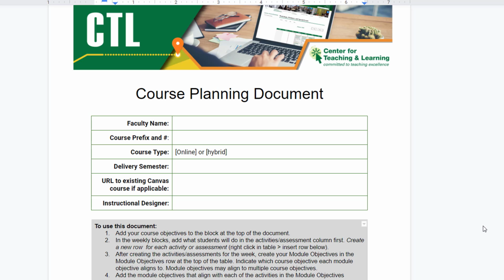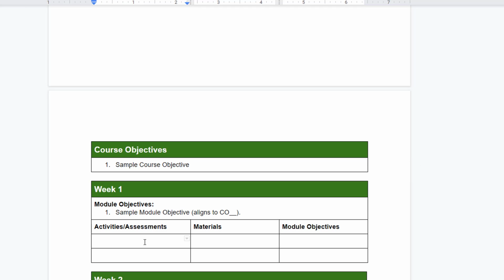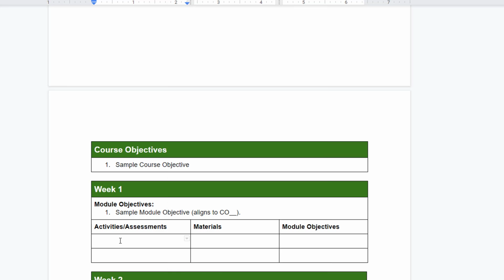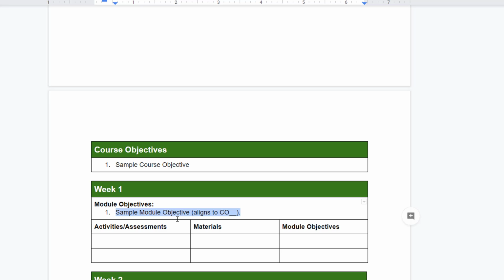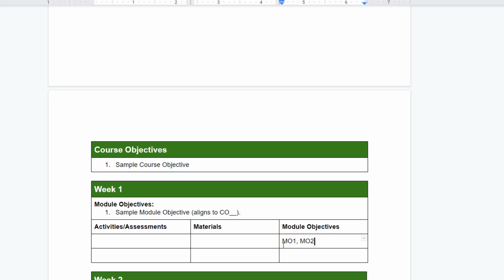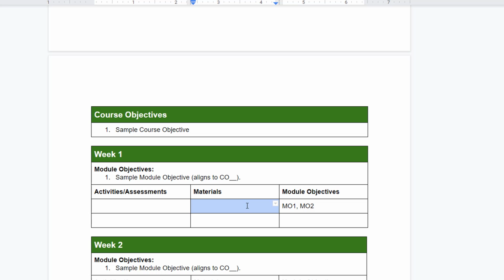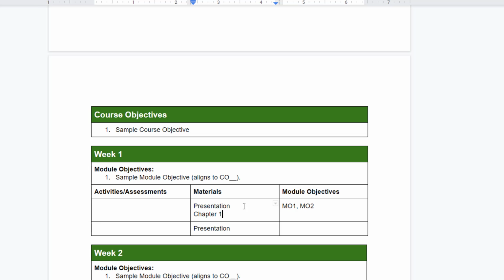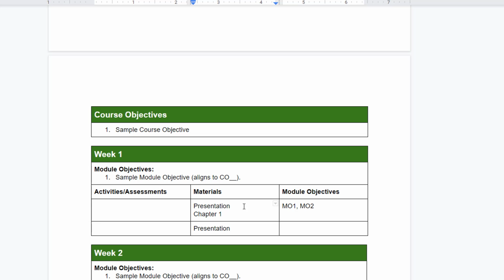Course Planning Document Instructions